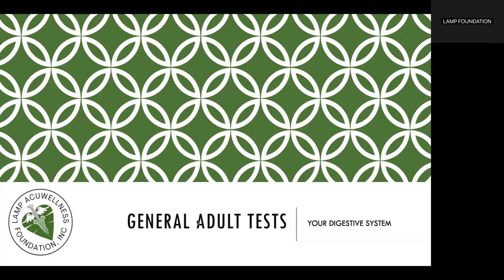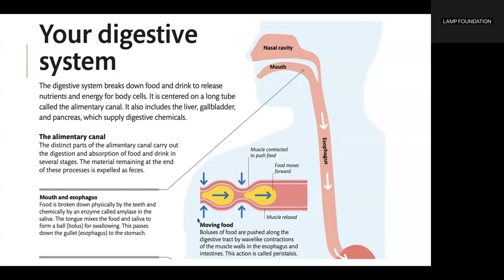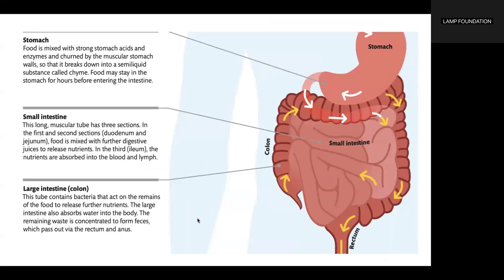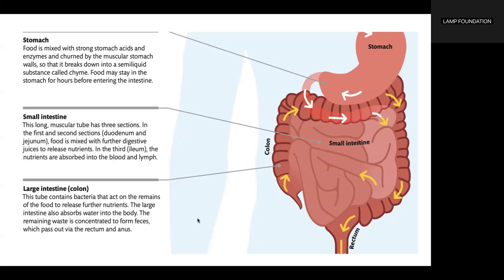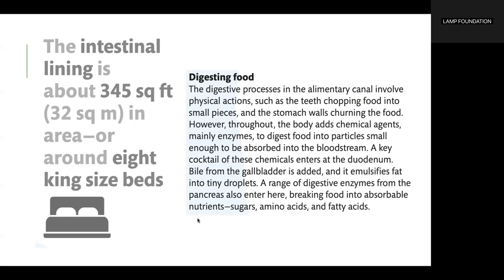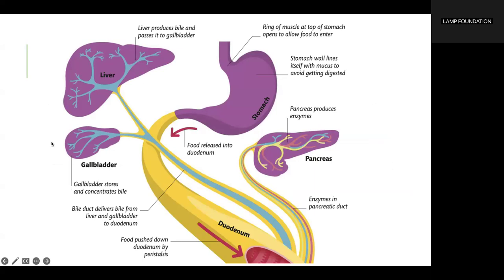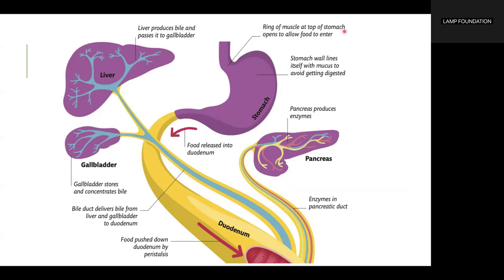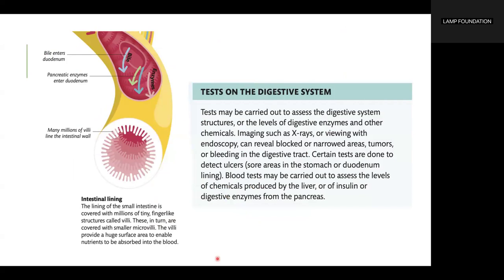PHYSIOLOGY OF THE DIGESTIVE SYSTEM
Your digestive system is a group of organs that work together to digest and absorb nutrients from the food you eat. Digestion is a complicated process, and conditions and disorders can disrupt that process. Knowing how your digestive system works may help you keep it healthy and know when it may be time to get medical care.